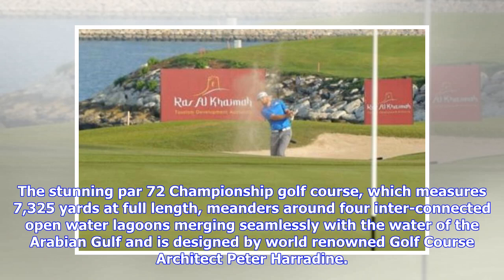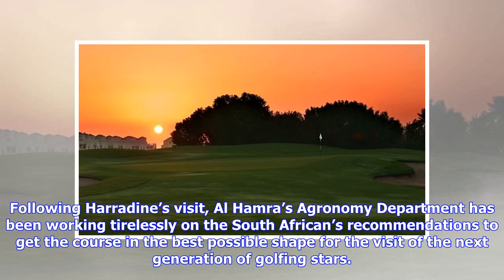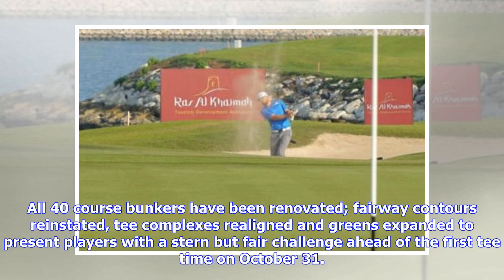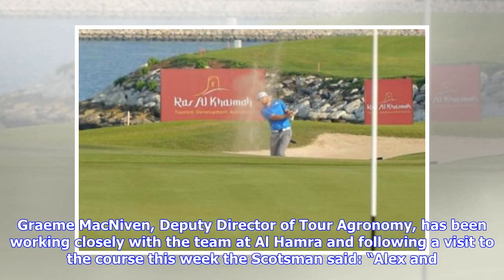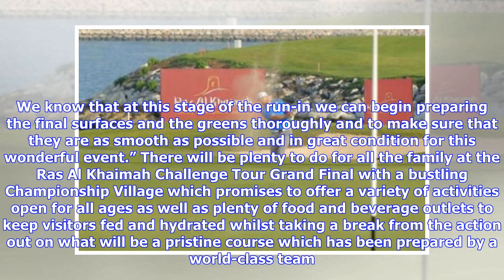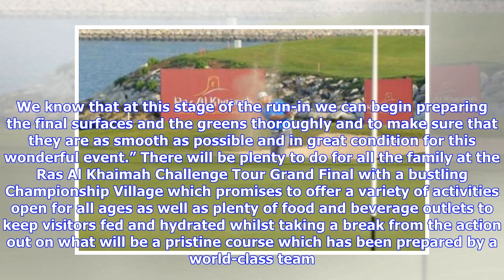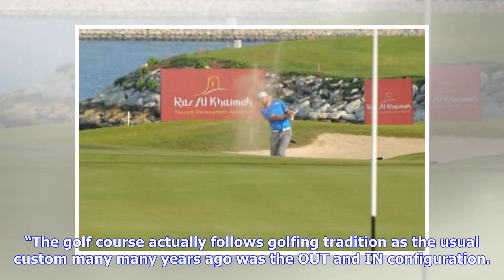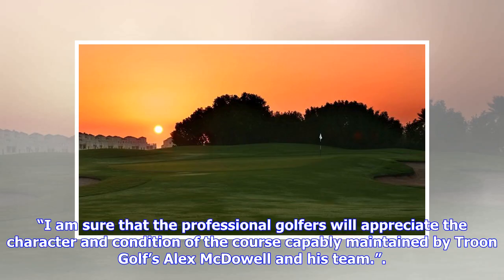Al Hamra Golf Club all set for Ras Al Khaimah Challenge Tour Grand Final - Challenge Tour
With only six weeks to go until the Ras Al Khaimah Challenge Tour Grand Final, Al Hamra Golf Club’s Agronomy Department are pulling out all the stops to ensure players and fans are treated to a top-class golfing experience in the northern emirate as the club hosts the European Challenge Tour’s season-ending tournament for the first time.  Having previously hosted the penultimate event on the calendar since 2016, Al Hamra Golf Club will go one better this year with the top 45 players on the Europ...